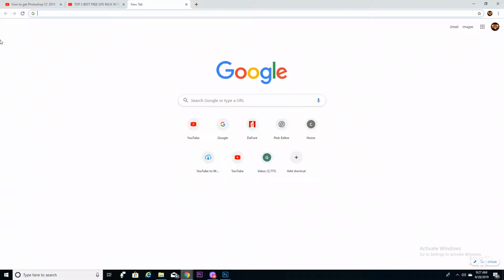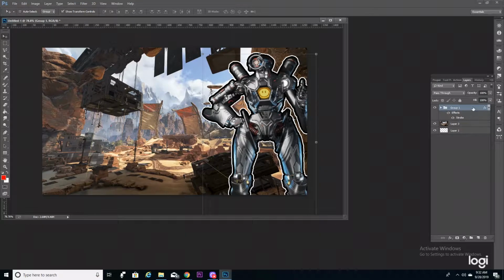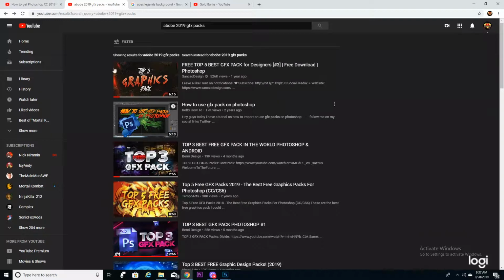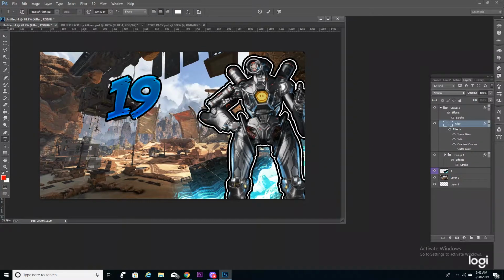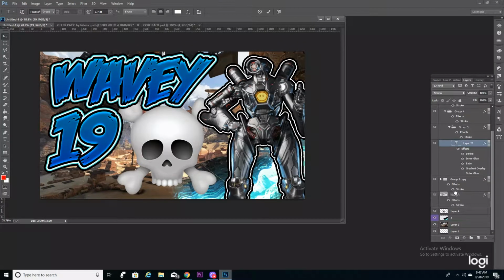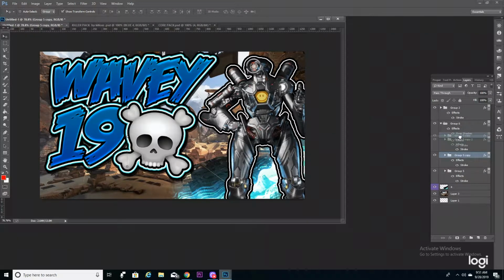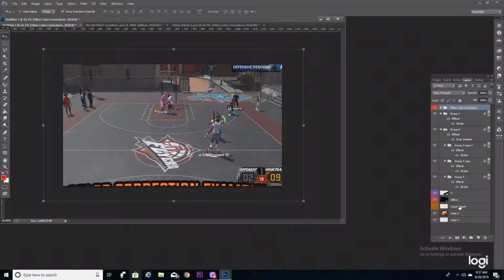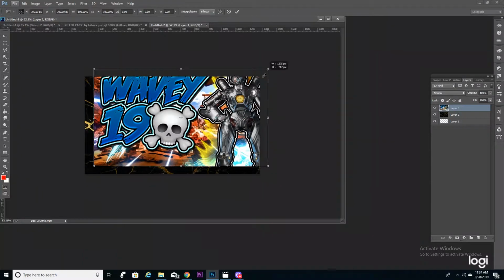[EVERYTHING] YOU NEED TO MAKE 🔥🔥 THUMBAILS!!! [Check Description]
How do I Download Photoshop/ Win.rar?

Where do I find fonts?

What GFX packs do you use?